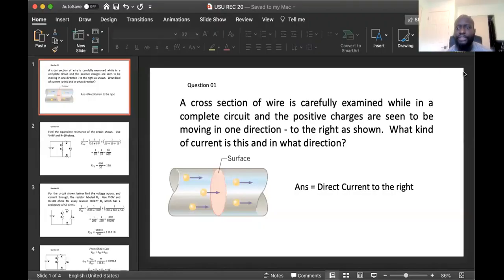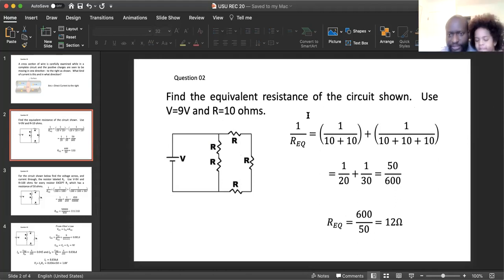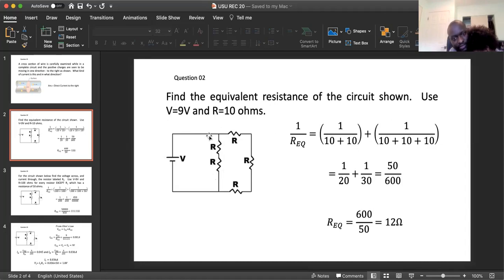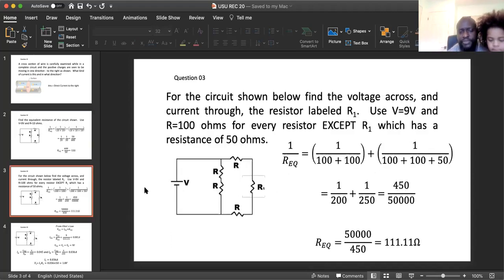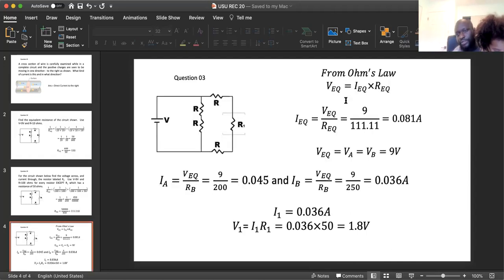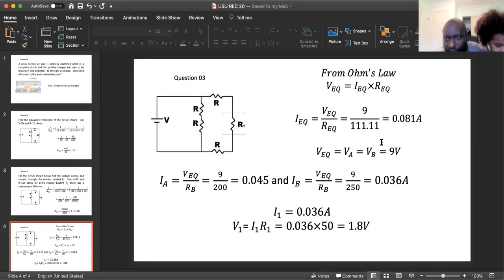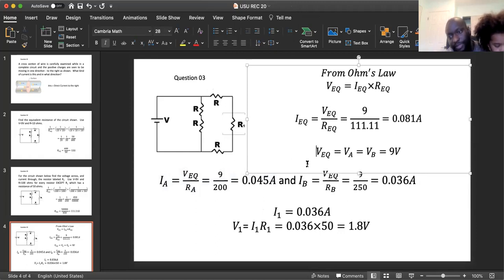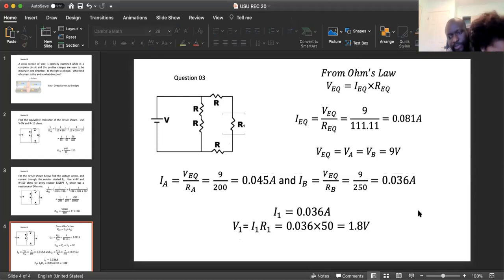USU PHYS 2120 Recitation 20 Quiz Solution By Mubarak Ukashat